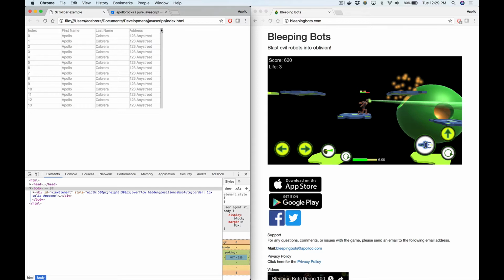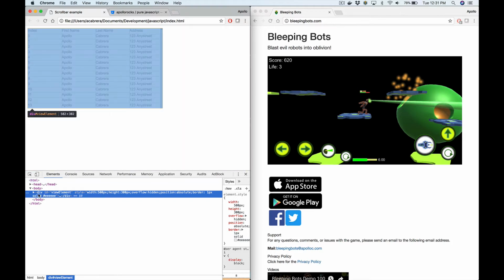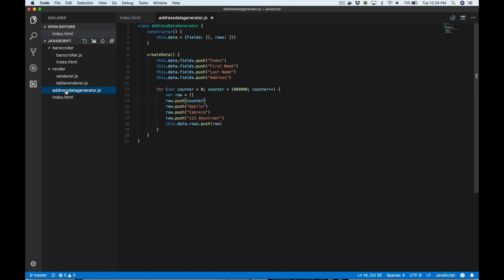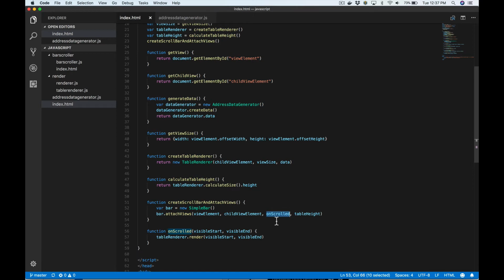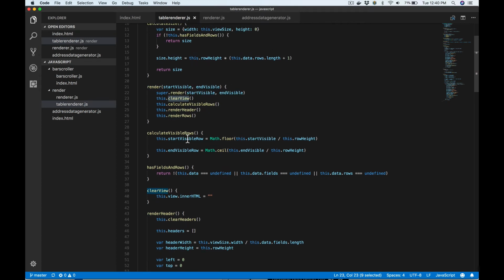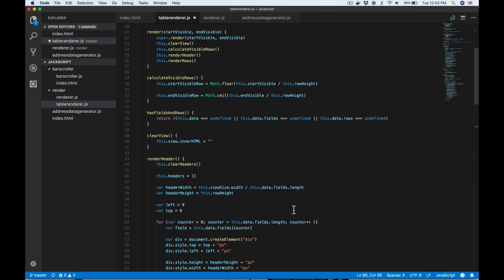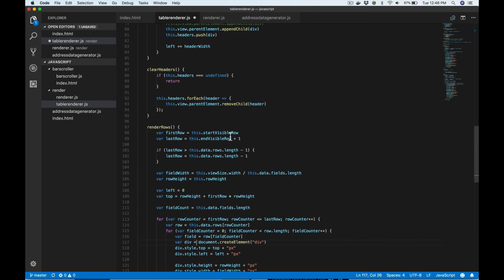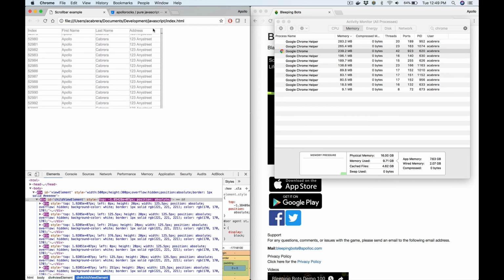Virtual Scrolling With Pure Javascript